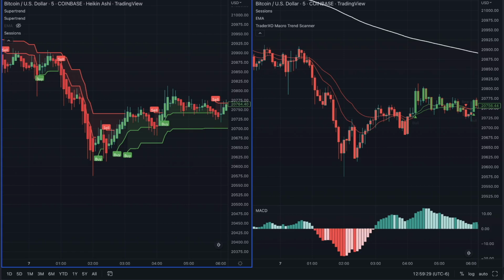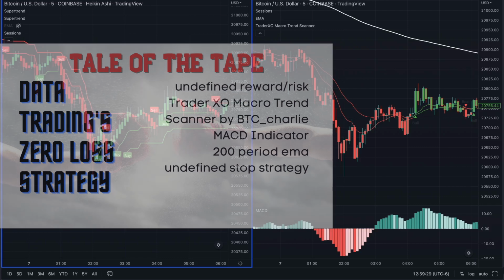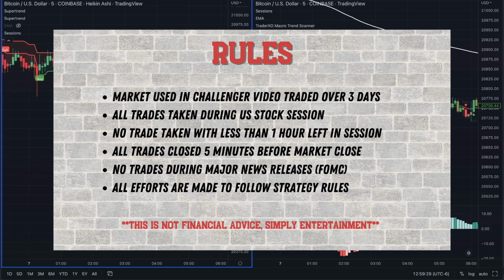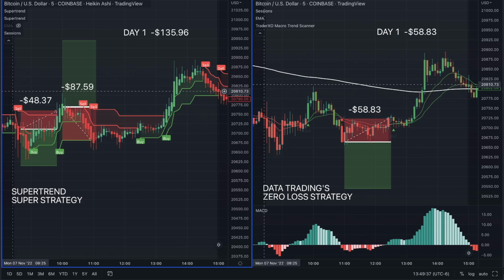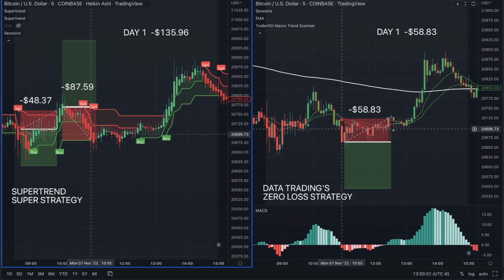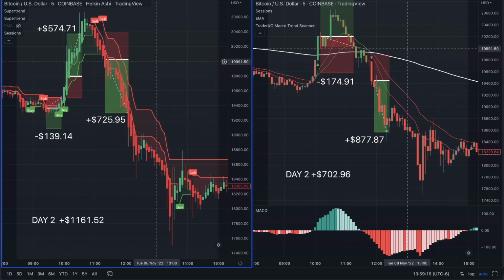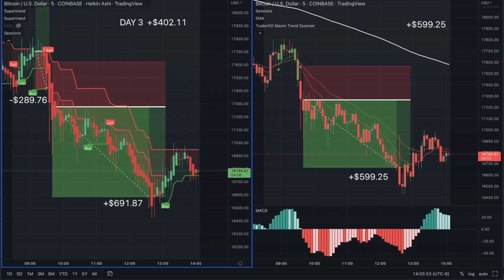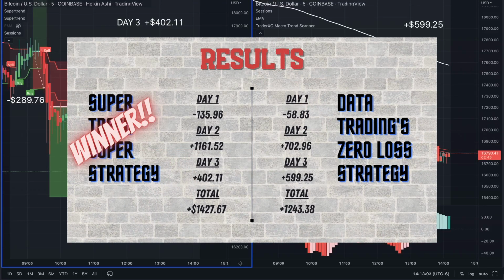TWO WINNING SCALPING TRADING STRATEGIES COMPARED: Which of these 5 Minute strategies makes money?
In this video we try  a two super trend heiken ashi strategy vs YouTube channel Data Trading's  New strategy with zero loss : guarantee profit : new idea macd indicator.

These two strategies have winning results in backtest results, how will they compare in head to head competition.

In this video we will test them based upon the market shown in the video from YouTube channel Data Trading, the BITCOIN USD crypto market. For scalping strategies, we trade only in the US stock session and never hold a position overnight.